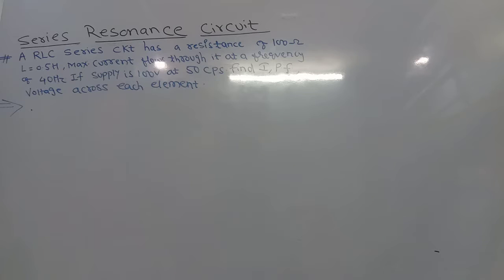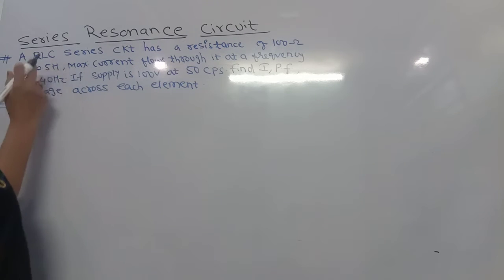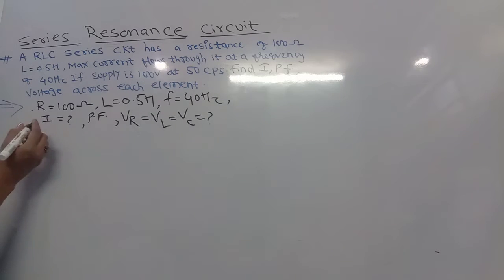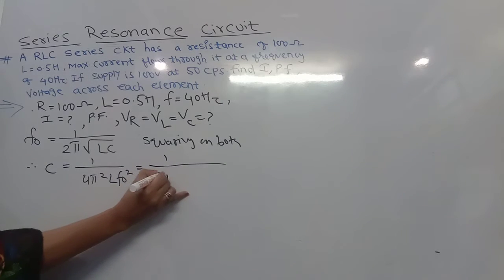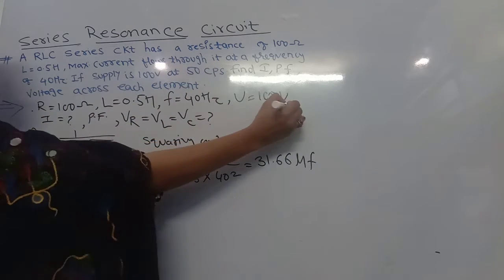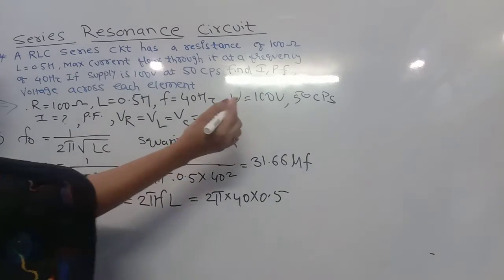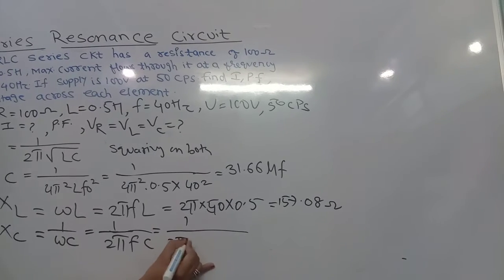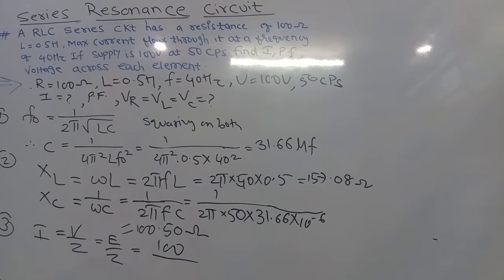Electromagnetics_uniform plane wave4_part2_ by Prof.Sumera Ali